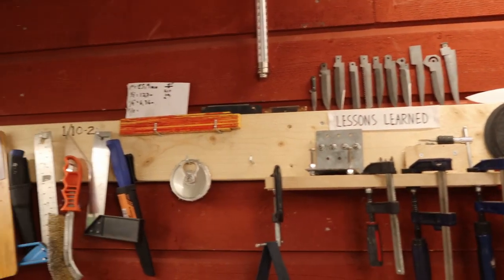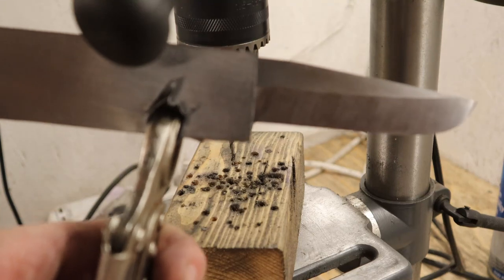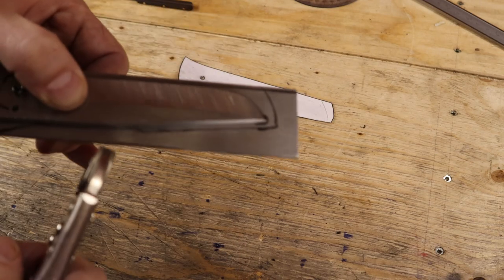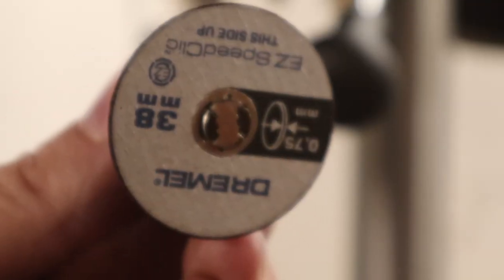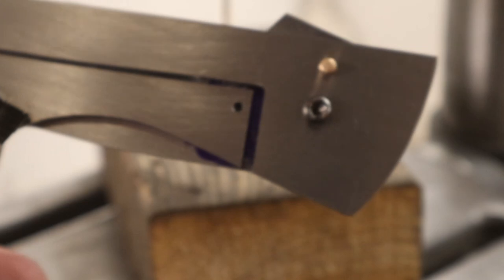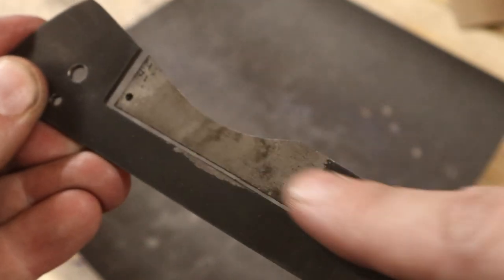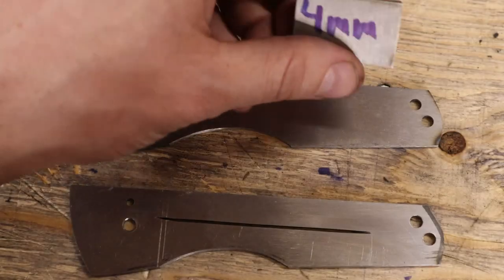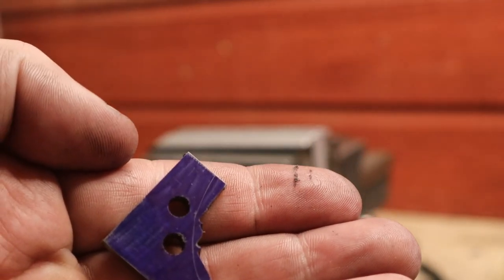Knife making - Handmade big liner lock knife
This is my 4th hand made liner lock knife. With every knife I make, I take what I learned from the last knife, and implement it to the new one. This one is bigger, have a better lock bar, a slim pocket clip and the blade is better centered when locked. They keep getting better each time. I call this one V. 0.4. I am really happy with it!

I hope you guys enjoy better quality footage! I bought a real camera, a good tripod and a ring light! When I was done shooting the knife making, and got on my mac for editing, it turned out that my mac could not even render the high quality videos I got... So I bought a new PC, and had to learn how to use a new editing software. Sorry for the late upload!

1. Checkering File
2. Files I like
3. Tetra Gun Liquid Blue

0:00 Info
0:42 Making the blade
5:33 Making liners
12:44 Shaping the handles
14:30 Making the back spacer
15:17 Making the pocket clip
17:45 Assembly